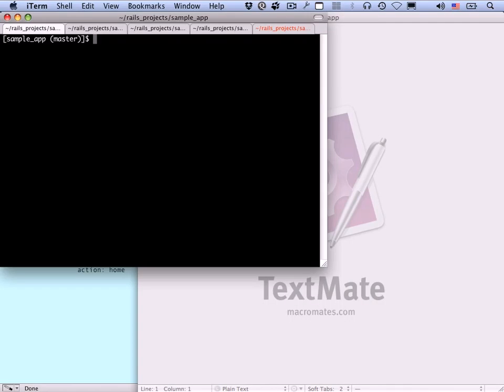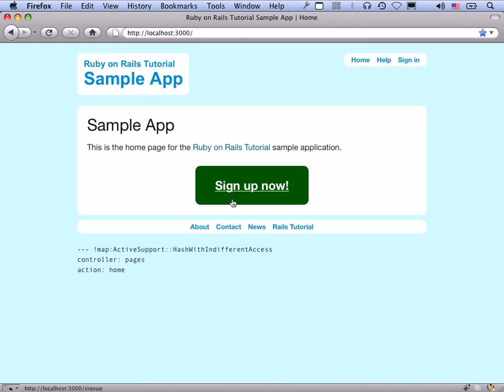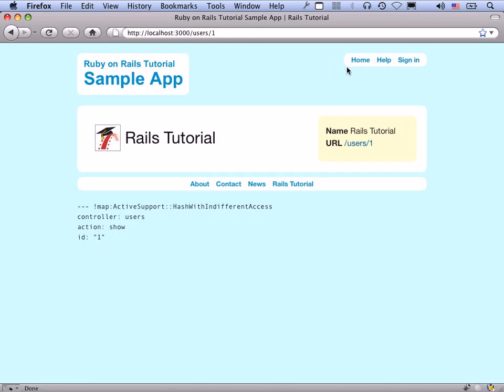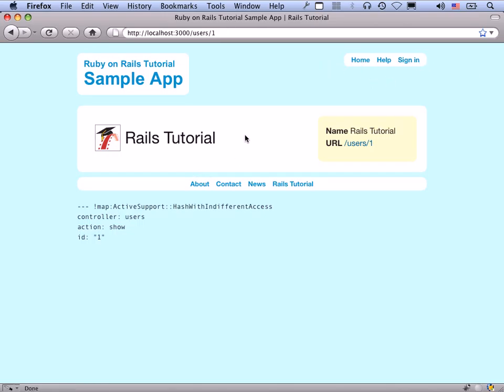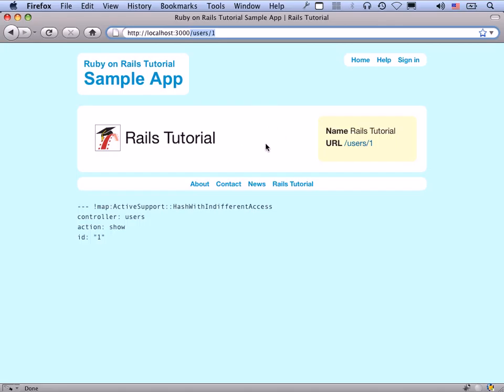ruby lecture 48